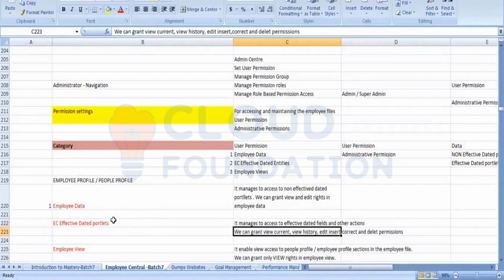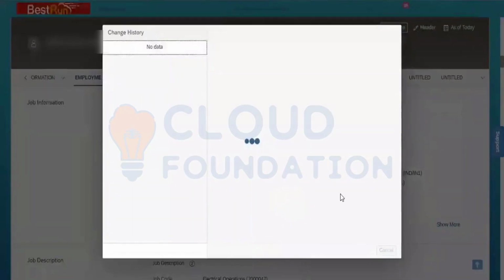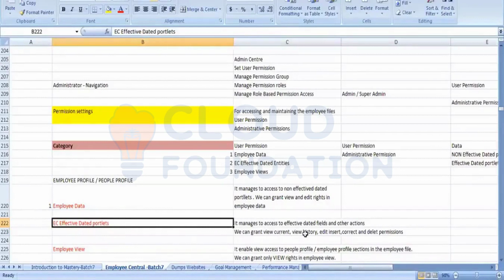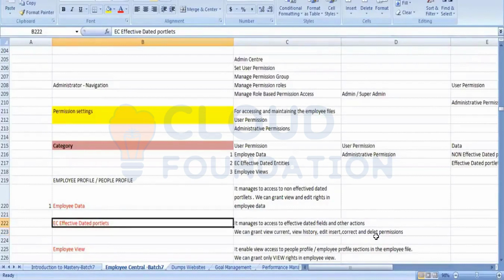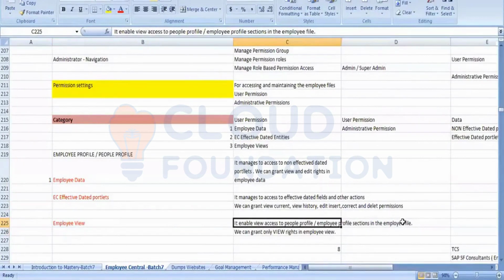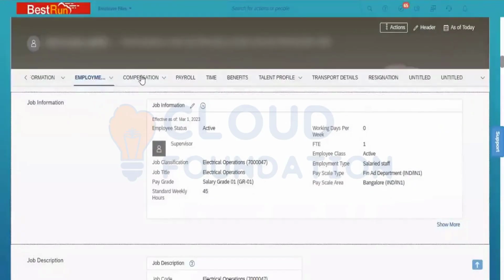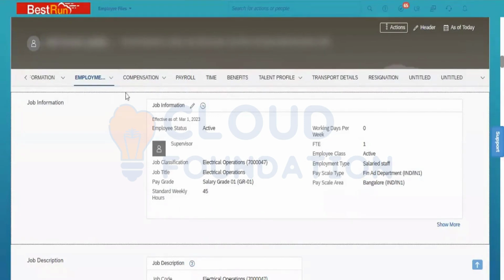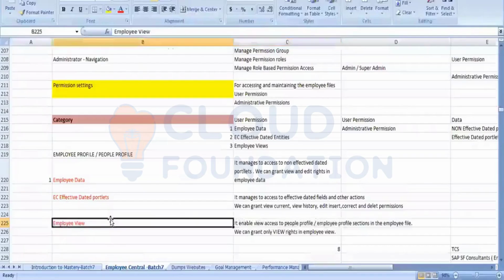Effective Data Portlets Maintaining Record History | Learn SAP SuccessFactors| CloudFoundation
1. The subsection will be divided into portlets.
2. Each portlet will have standard and custom fields.
3. Each portlet will have set of behaviors.
4. Some portlets have added I can also and history I can also features.
5. As a user, clicking on history allows viewing the record of history.
6. Records can be created multiple times and maintained.
7. This type of portlet is called an effective data portlet.
8. Effective data portlets define the history of multiple records.
9. They can maintain the history.
10. The history can be maintained for first line information. in Sap Successfactors